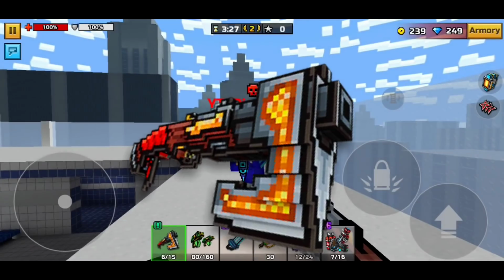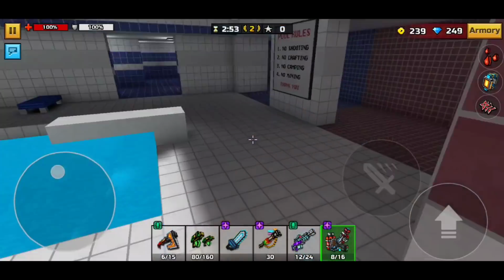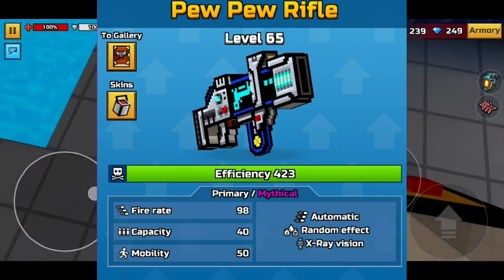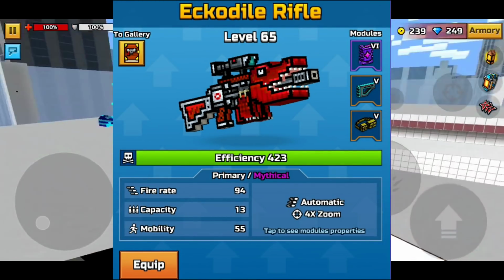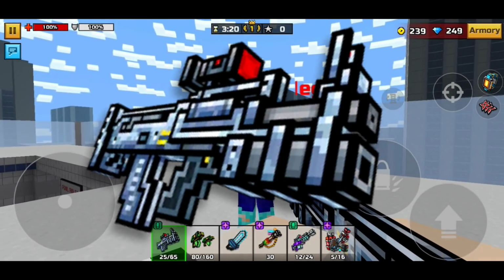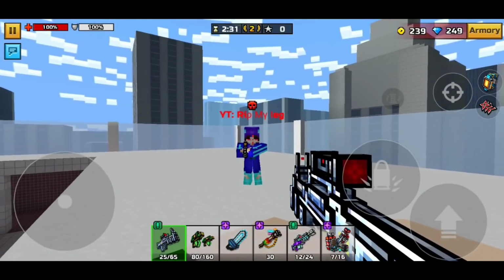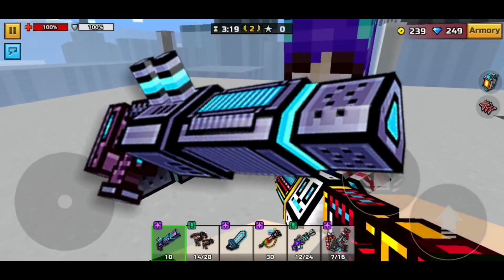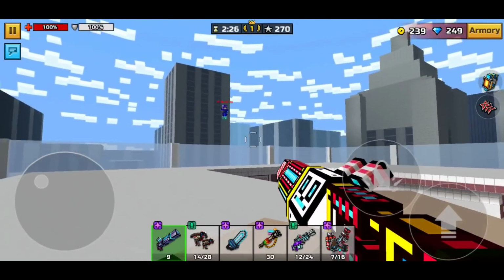Top 5 Most OP Primary Weapons in PG3D!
These are all great weapons, but there are of course many others that could be on this list. What do you guys think? What other weapons deserve a spot on this list?

Msg me on Discord: xSaige#5478

Hey you!
There are many perks that come with it such as:

● Custom emojis
● Member only streams
● Shotouts
● Gameplay with me

Click that blue button that says "Join" when at my channel home page to see all the details! Thanks!

Hello!

I upload Pixel Gun videos everyday. I also stream regularly =)

Thanks!

-Saige